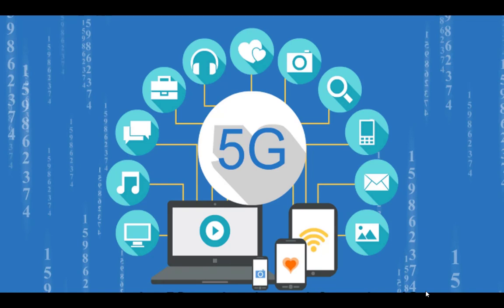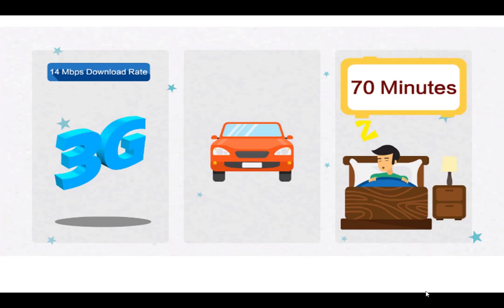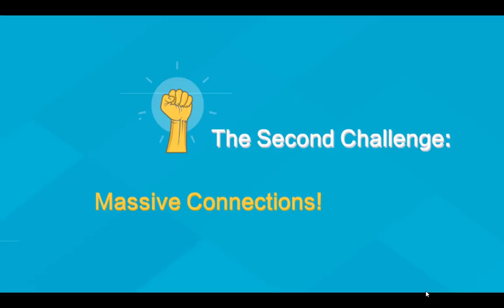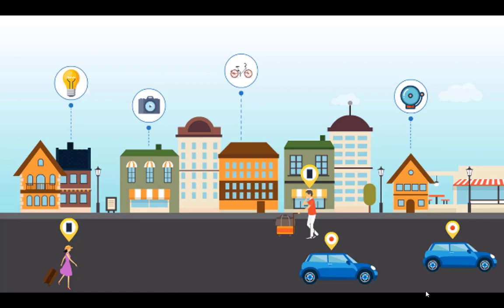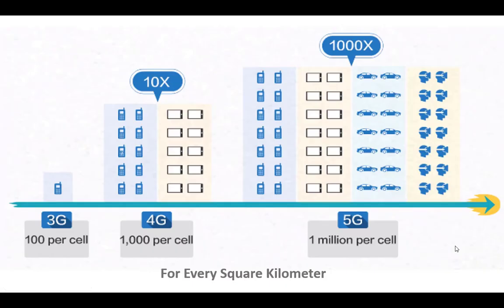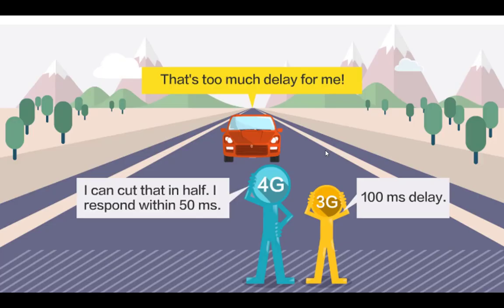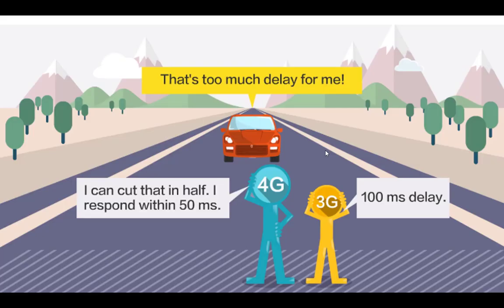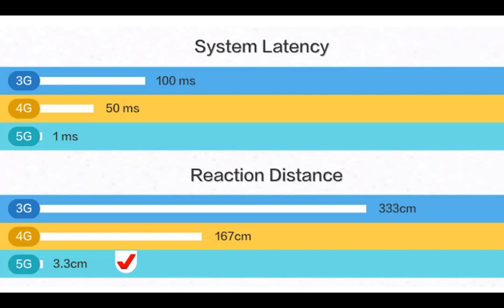What is 5G? | 5G challenges | 5G: Explained